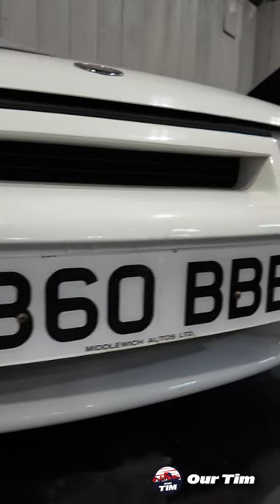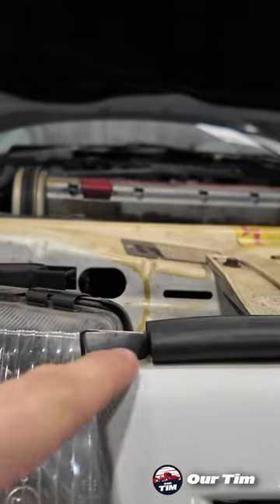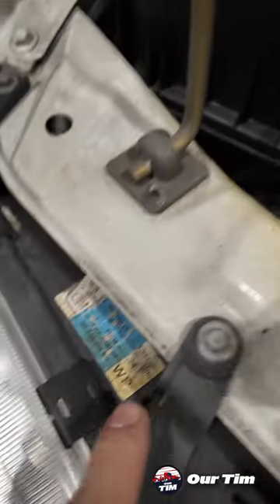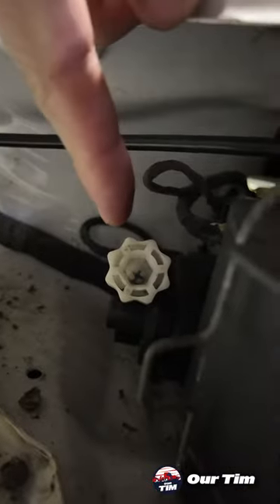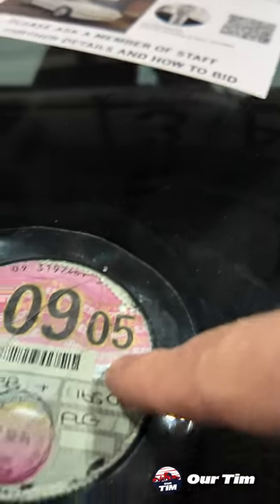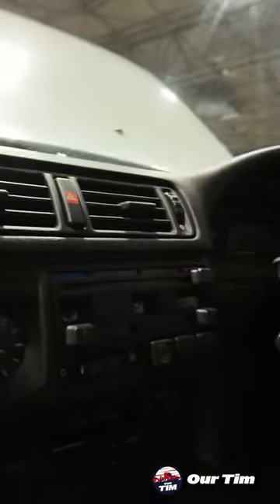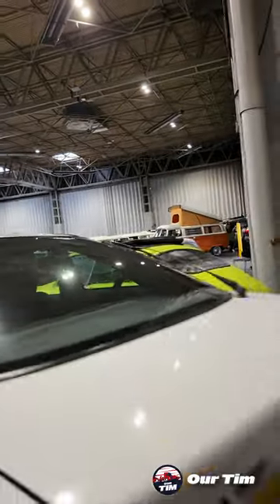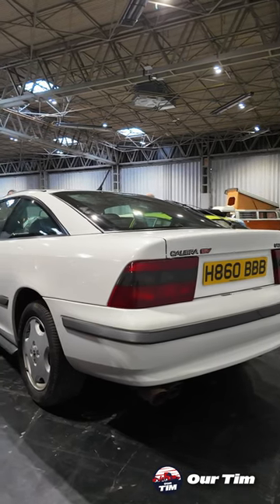This is the best Calibra I have ever seen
This is one of the best Calibras I have ever seen.

Just 33,000 miles, not only is it a very early Calibra but it is one of the first to have the iconic Red Top C20XE Engine.

Everything about this car is timewarp status. I adore it. So much so, I register to bid on it at @classiccarauc at the @necrestorationshow. What a beauty.